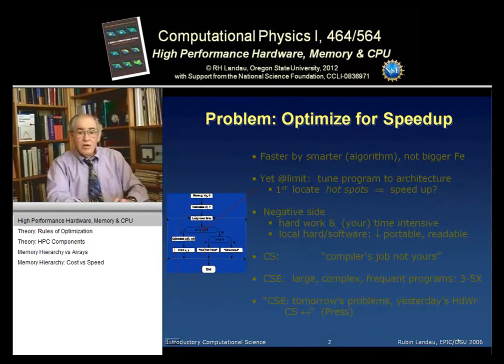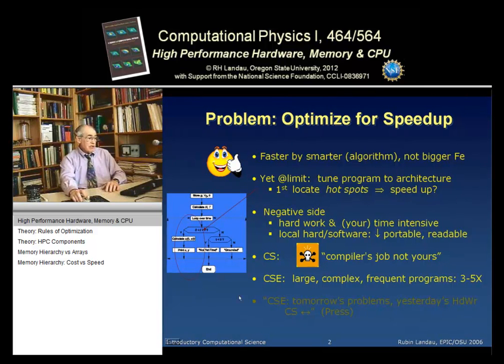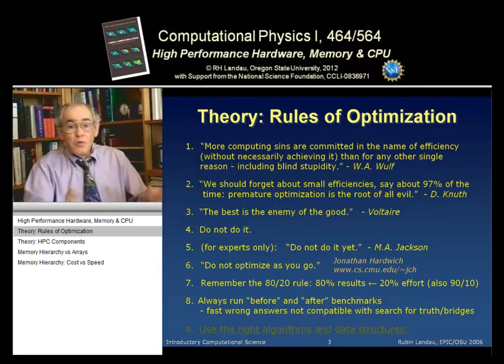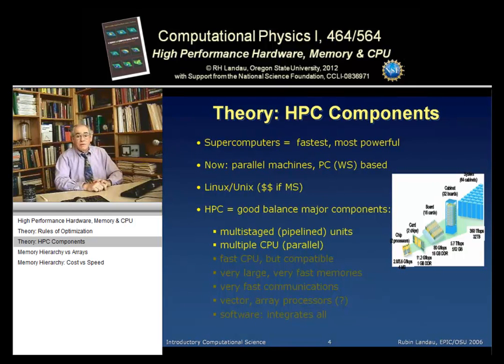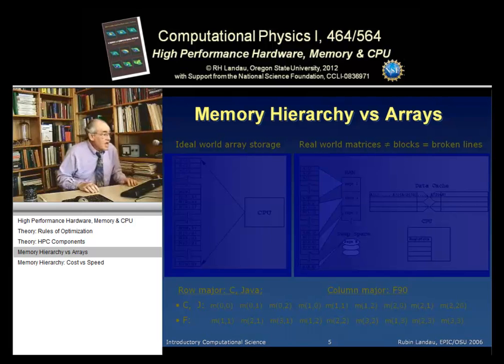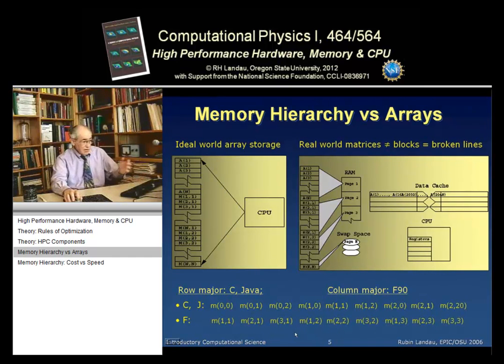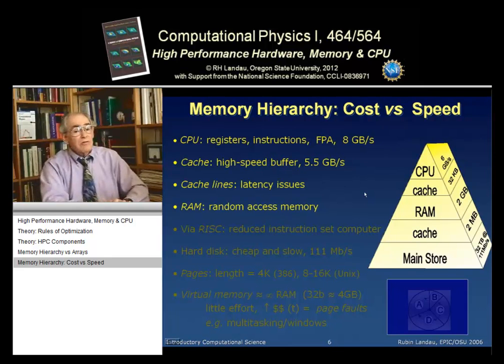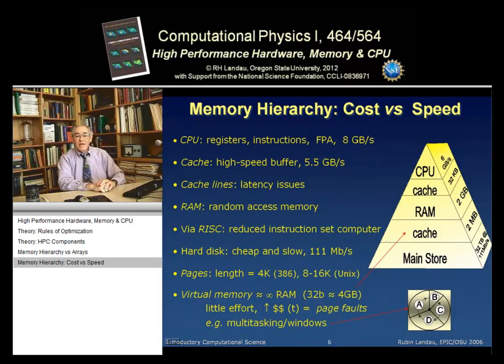(3rd Ed) High Performance Computing Hardware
Part I of a discussion of HPV hardware. Useful to get big programs running faster.